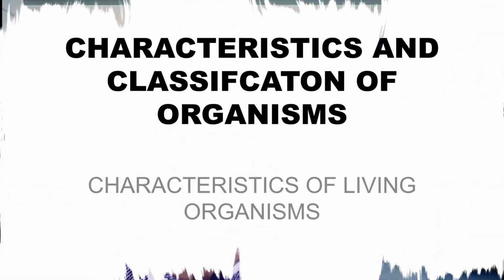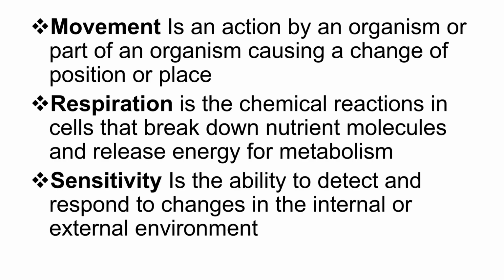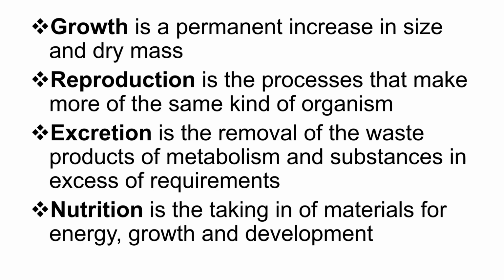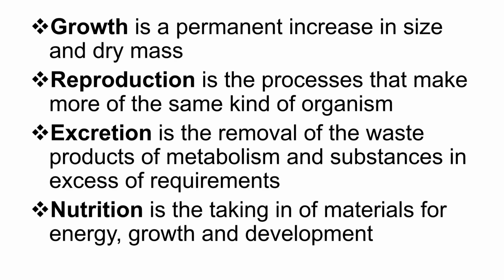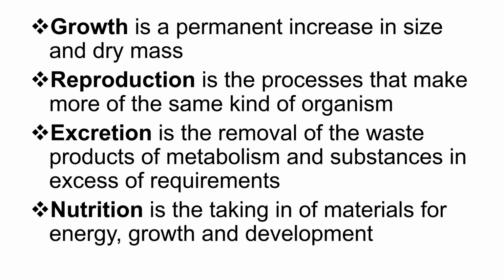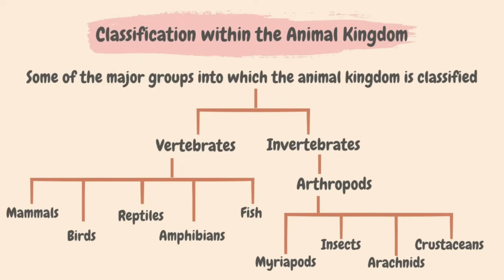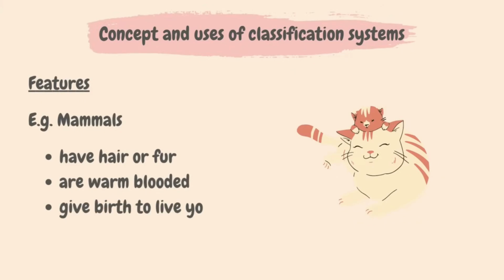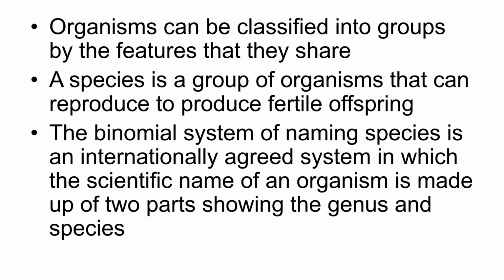Characteristics and classification of organisms IGCSE Biology